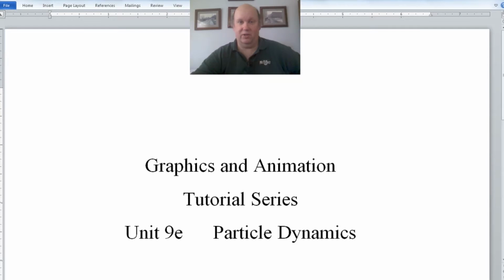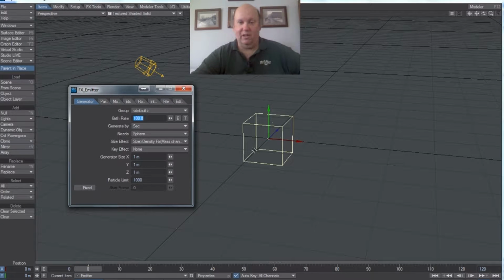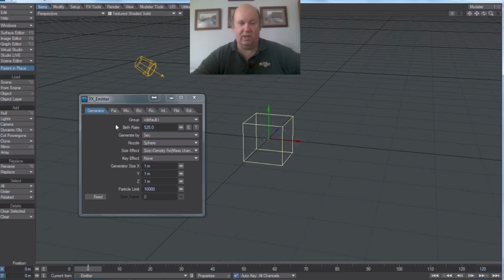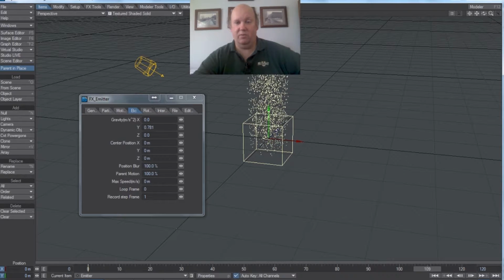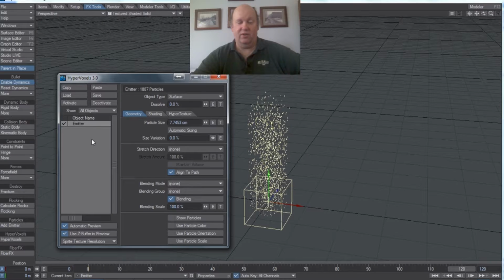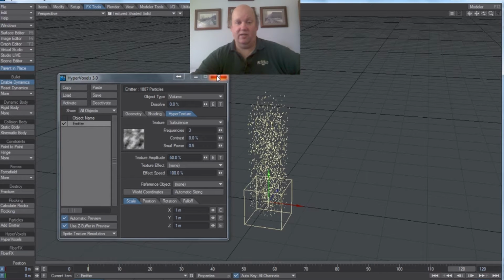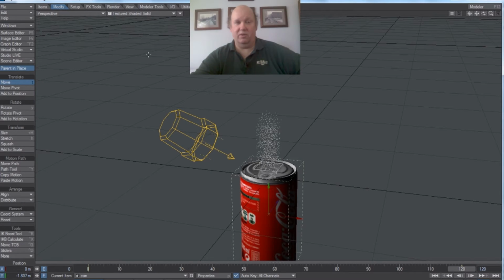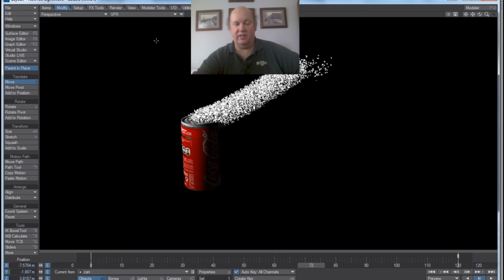Graphics and Animation Unit 9e - Hyper Voxels and Particle Animation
In this exercise we demonstrate particle animation and hyper voxels to create particle streams that can be used to create liquid and smoke effects